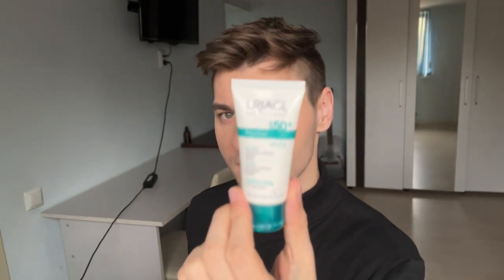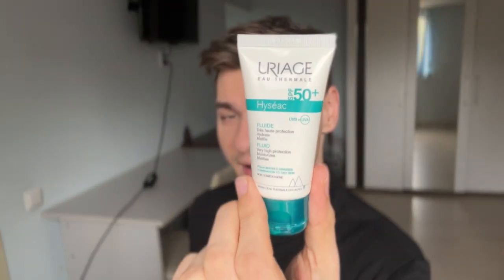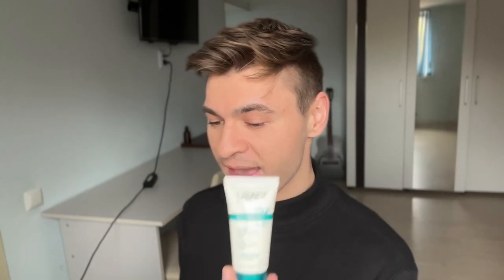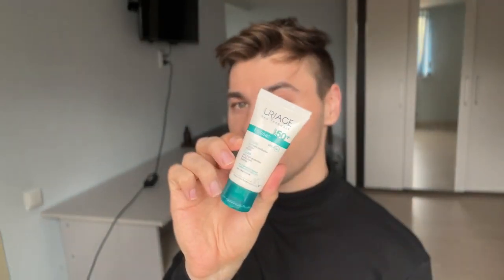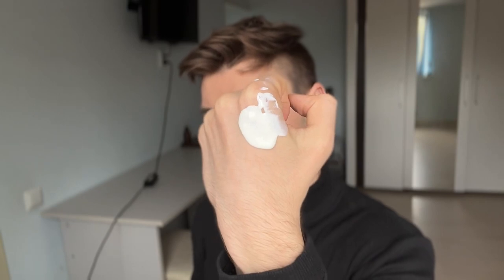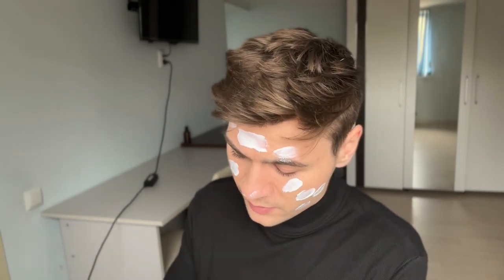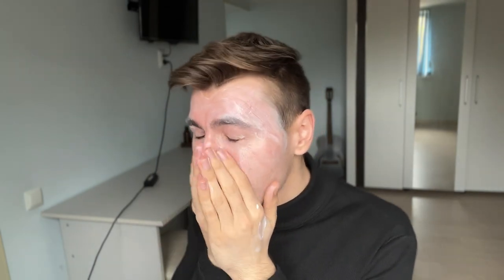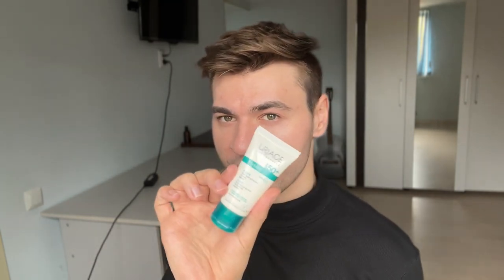Uriage Hyseac SPF50+ Fluid | Review Fungal acne safe